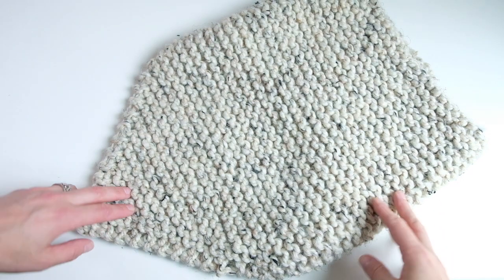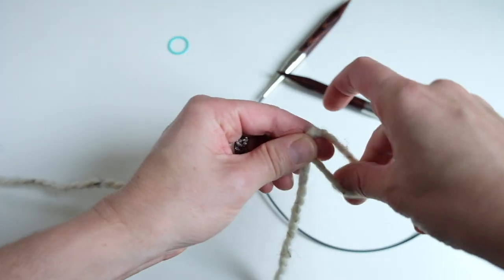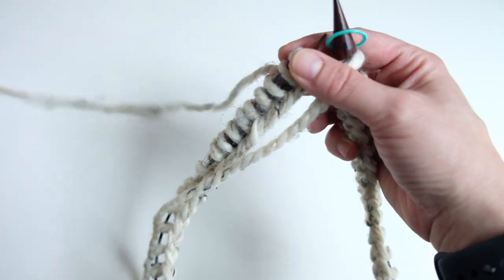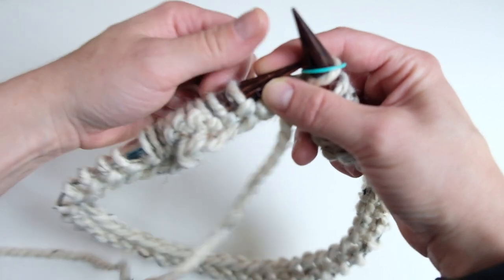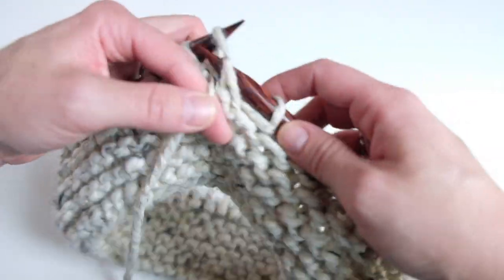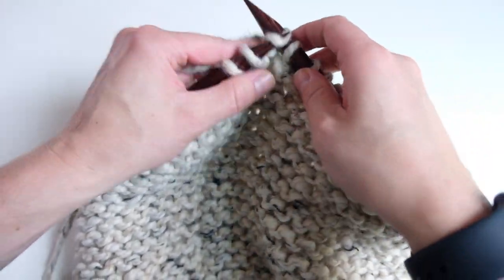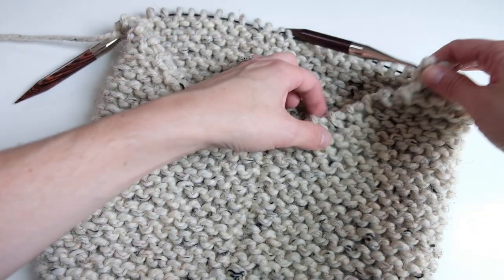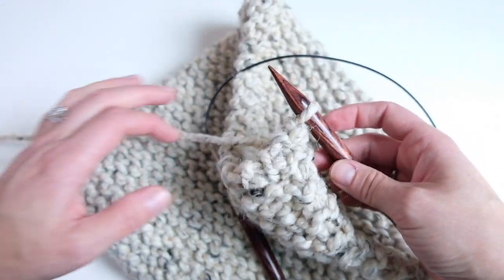Chunky Knit Bandana Cowl | Free Pattern + Tutorial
Knit this chunky garter stitch banana cowl with my step by step video tutorial that will show you exactly how to make this fabulos knit.  There's nothing like chunky yarn and large needles to make a fabulous accessory in no time.  This bandana cowl is uniquely constructed for the perfect fit to keep you warm and make you look amazing!

CHAPTERS
0:00 Intro
1:01 Supplies
1:56 Cast On Stitches
3:50 Join in the Round
6:03 How to Purl
7:21 How to Knit
10:08 How to Finish Cowl Portion
10:58 Bind off for the Bandana Portion
12:49 Bandana Row
15:48 How to Join Yarn
16:40 Finish Off
18:02 Weave in Ends

SUPPLIES
Lion Brand Wool Ease Thick & Quick Yarn (Glacier) ⇢
Size 12mm 24" Circular Knitting Needles ⇢
Tapestry Needle ⇢
Tape Measure ⇢
Stitch Marker ⇢